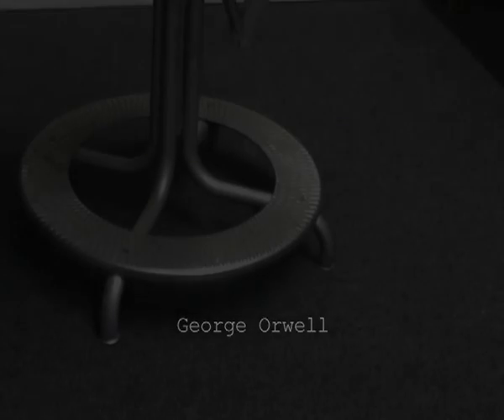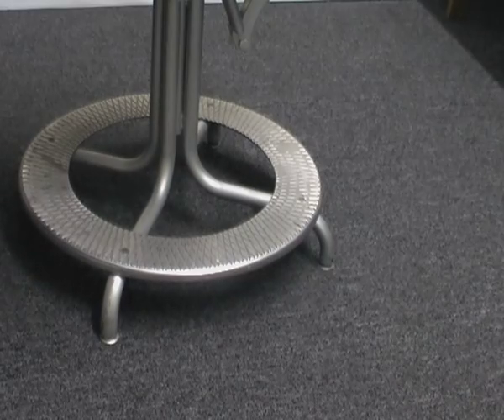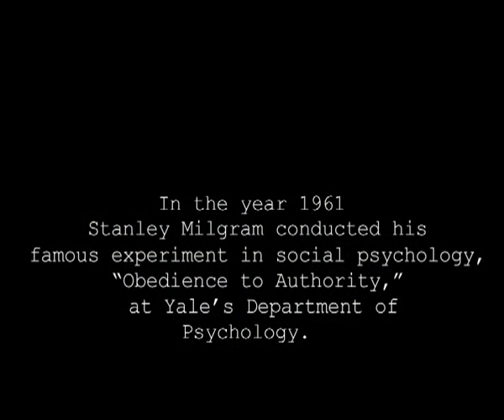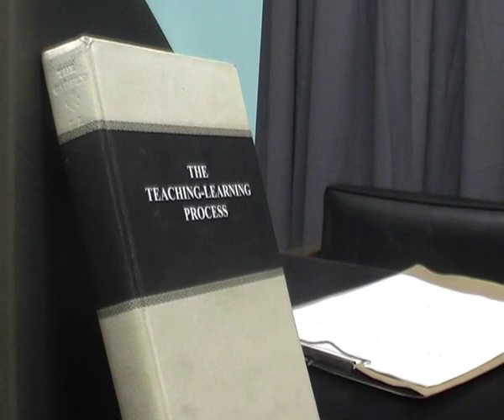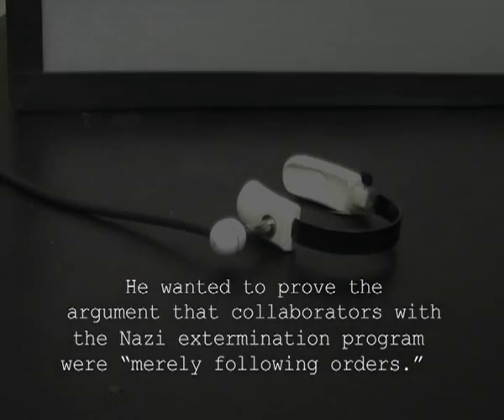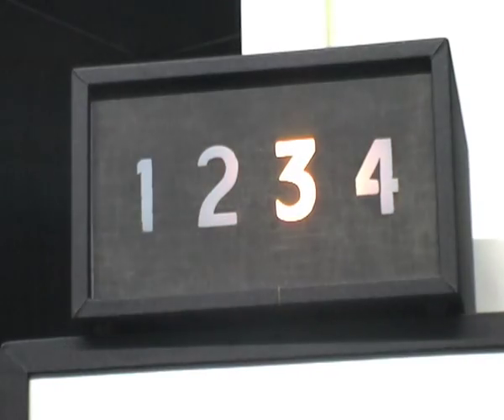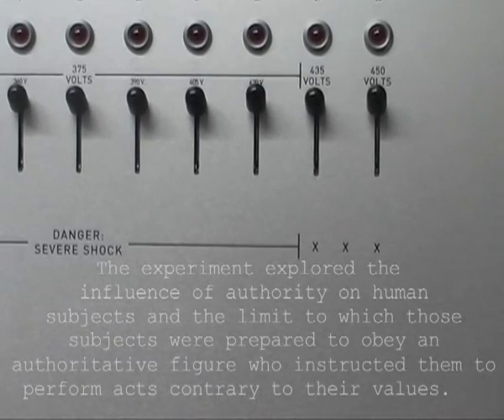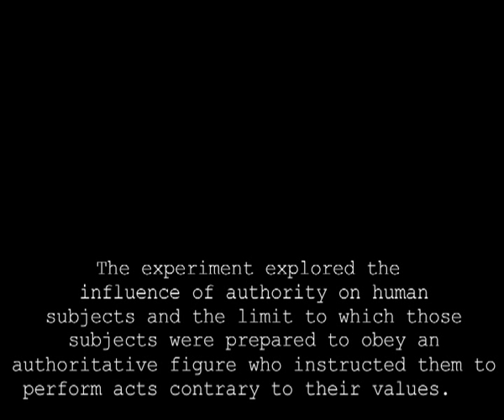The Milgram Re-enactment 2002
Rod Dickinson (in collaboration with Graeme Edler and Steve Rushton)